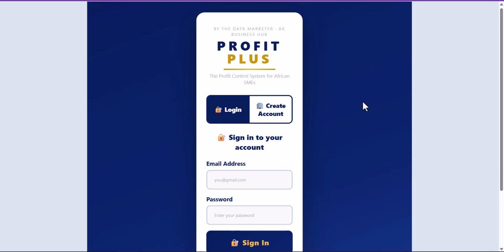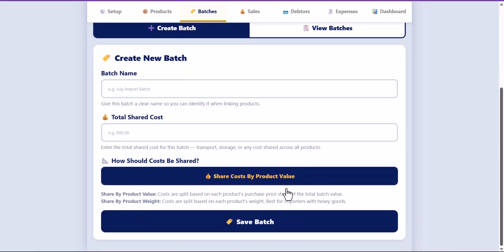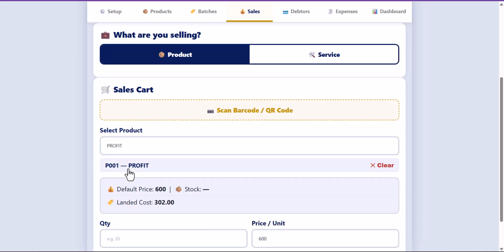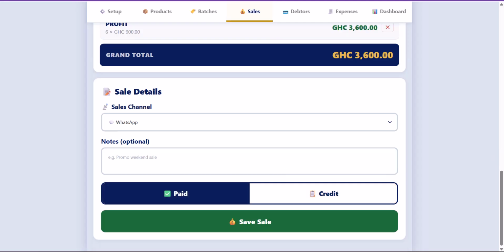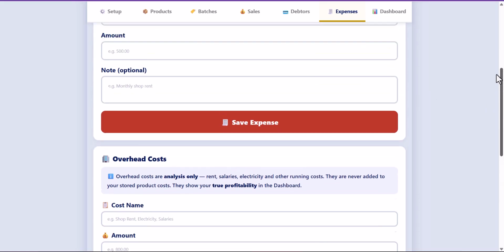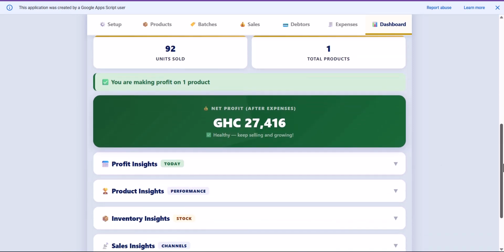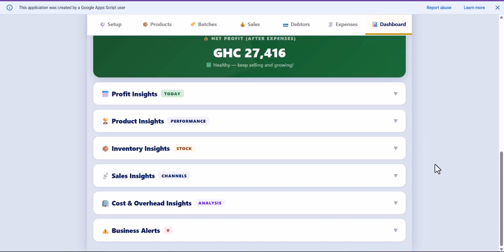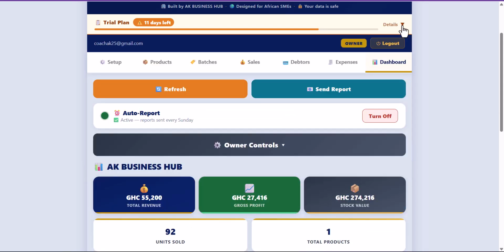Simplify Your Business: Profit Plus Setup & Features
Welcome to the official Profit Plus demonstration video.

Profit Plus is a simple and powerful business management system designed especially for African SME owners who want to manage their business without stress or complicated software.

In this demo, you will see how Profit Plus helps businesses:

✅ Track daily sales
✅ Monitor profit automatically
✅ Manage inventory easily
✅ Record expenses correctly
✅ Track debtors and payments
✅ Use barcode/QR scanning
✅ Generate business reports instantly
✅ Manage staff access securely
✅ Simplify business operations on mobile and desktop

Profit Plus was built with simplicity, accuracy, and real African business challenges in mind.

Whether you run a shop, pharmacy, printing press, supermarket, wholesale business, or small enterprise, Profit Plus helps you understand your business numbers clearly and make better decisions.

📌 Contact AK BUSINESS HUB for setup and business solutions.
📌 Follow for more business growth and digital tools content.